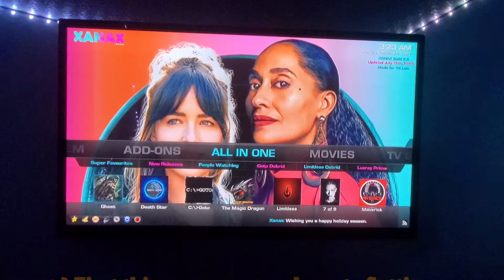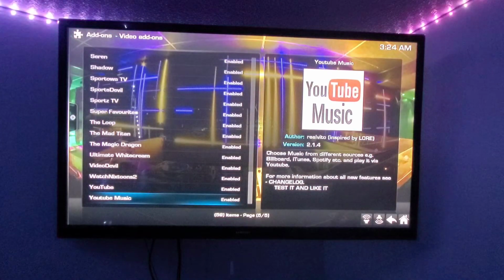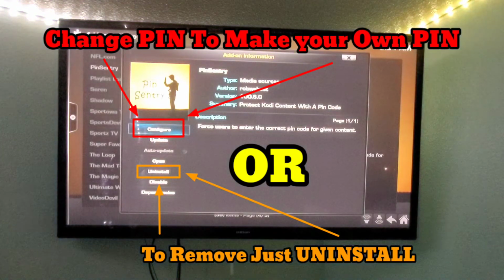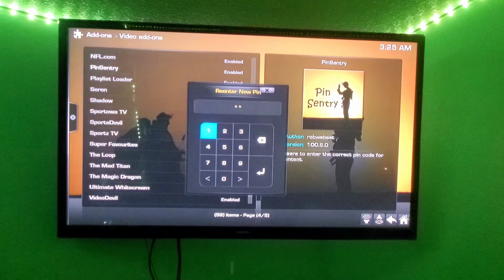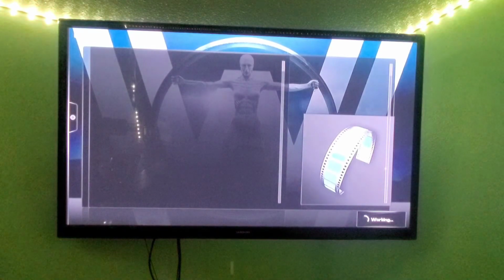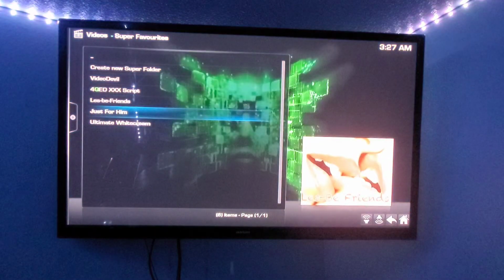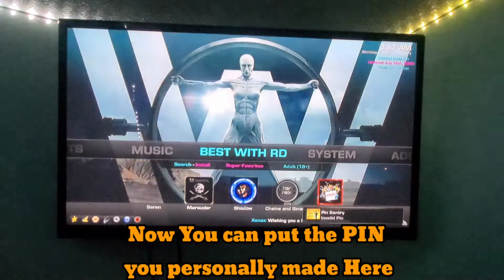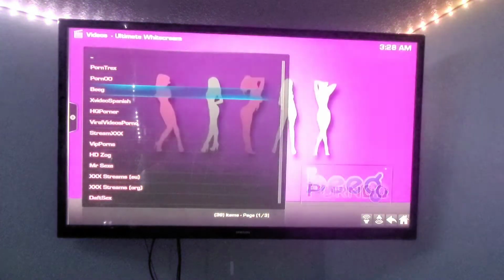HOW TO CHANGE 2ND ADULT PIN TO YOUR OWN PIN Super Easy STEP BY STEP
In this short video I will teach you how to change 2nd Adult PIN step by step to your own PIN just don't forget it cause you will get lock out and will have to reinstall the whole XANAX KODI in order to access your Adult content.